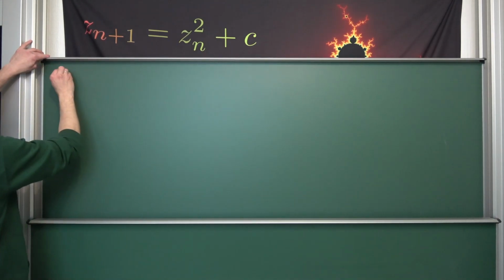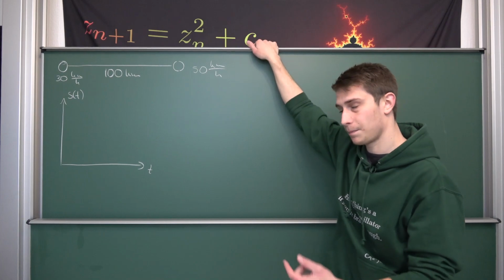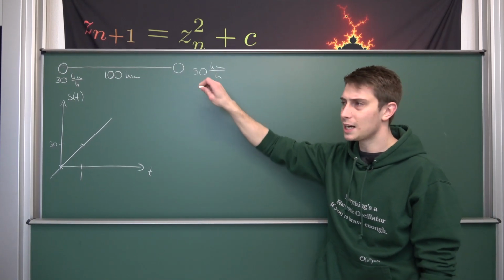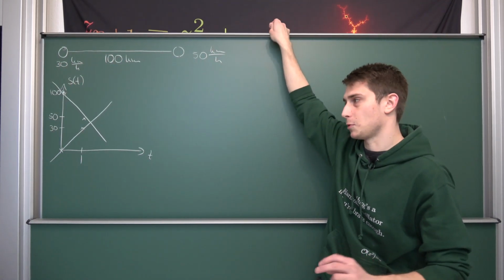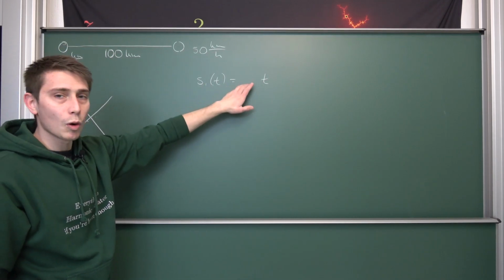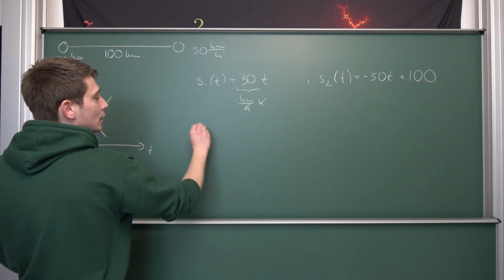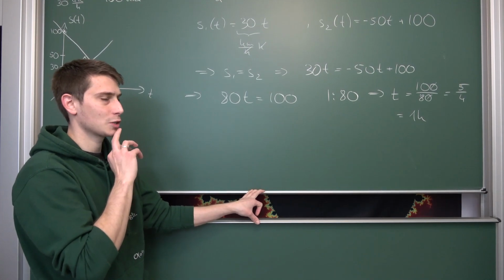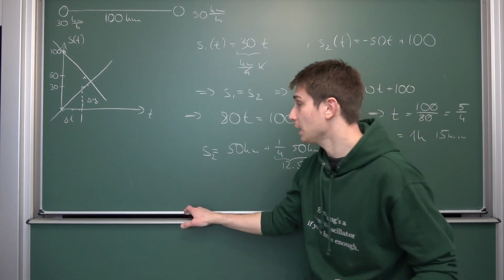Linear Functions #27 - An Application from Classical Mechanics. When will the Two Cars Meet?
Don't forget to check out :3

Today we discuss a physics problem where 2 cars drive towards each other with different velocities. Using linear functions, intersections and graphing their velocities in a distance-time-graph, we find the time it takes for them to meet as well as the distance they travelled. Enjoy! =D

Wanna send me some stuff? lel:

06731 Bitterfeld-Wolfen
Saxony-Anhalt
Germany